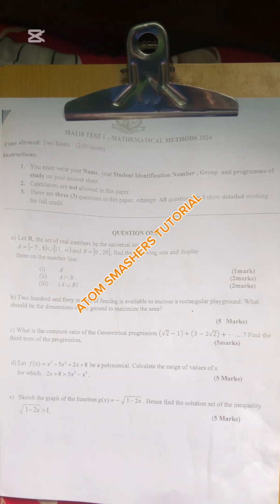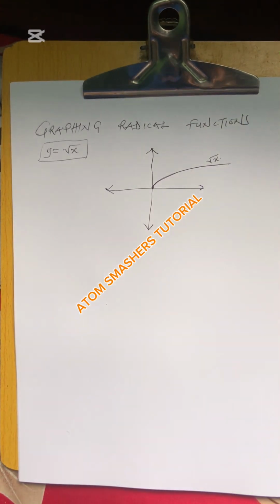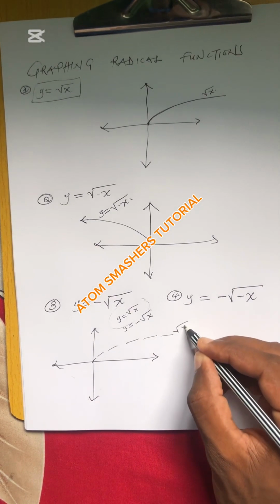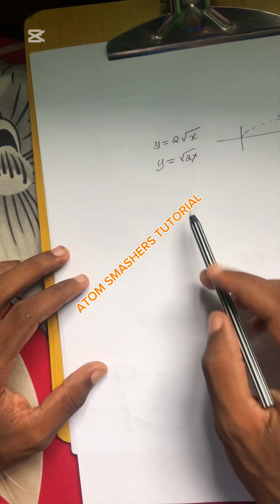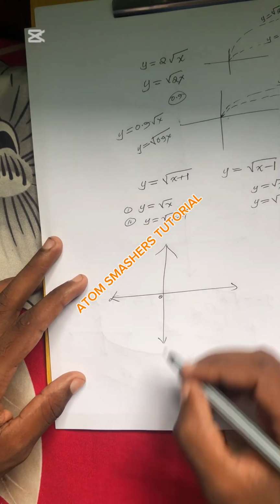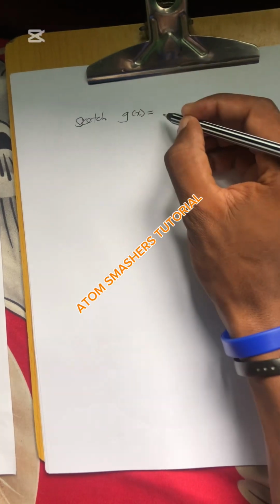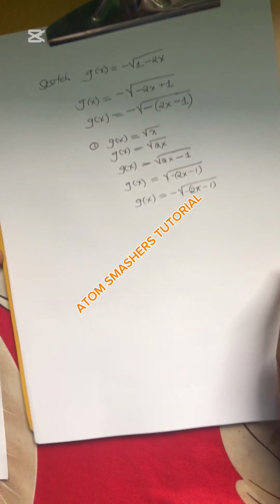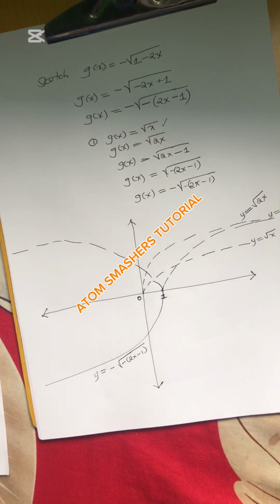MA 110 [ SKETCHING RADICAL FUNCTIONS]